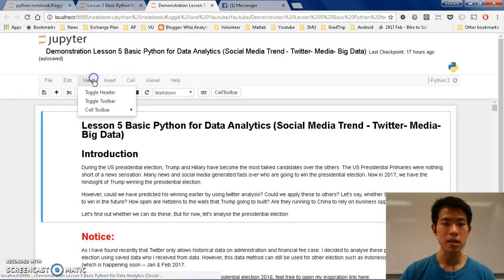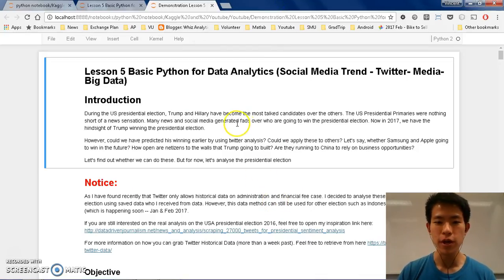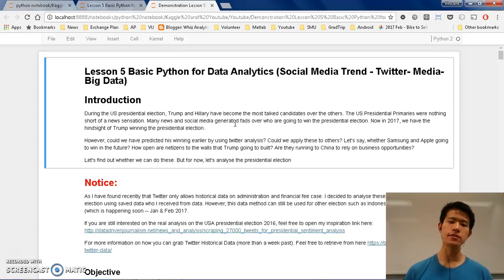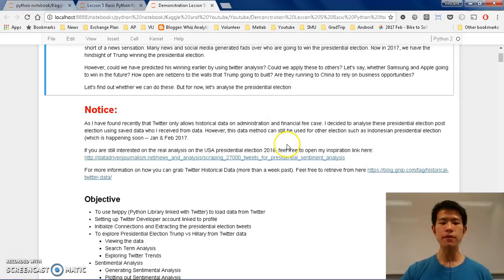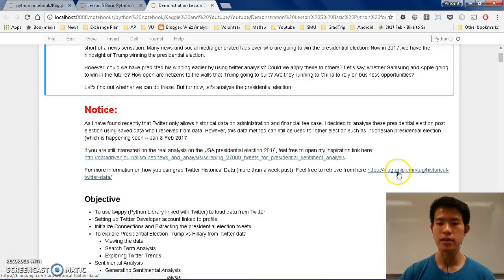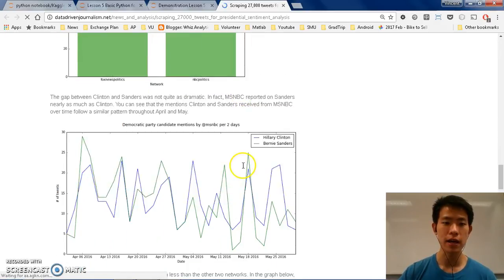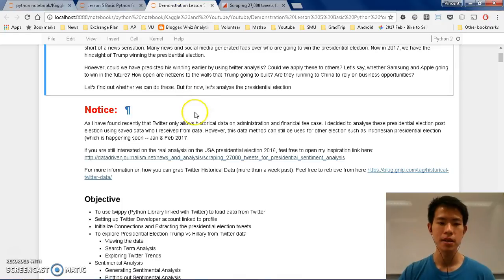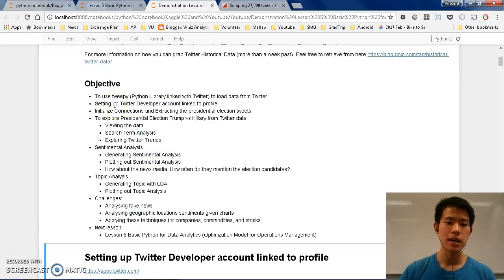Analyzing Twitter Sentiments 1 Introduction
Feel free to access my github for Twitter Social Media Analysis

This is the playlist where I am going to explain the overview of this tutorial